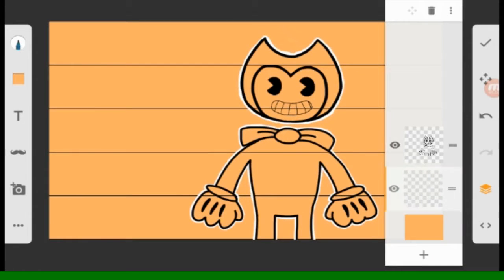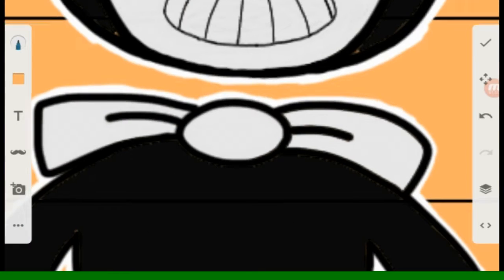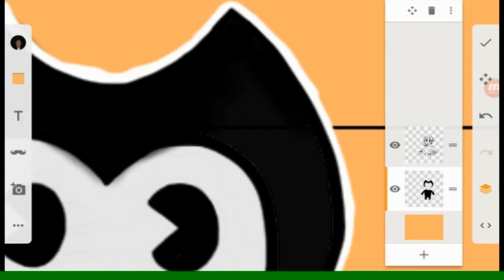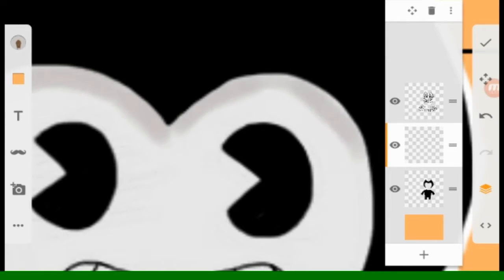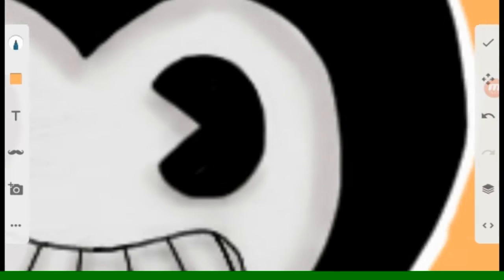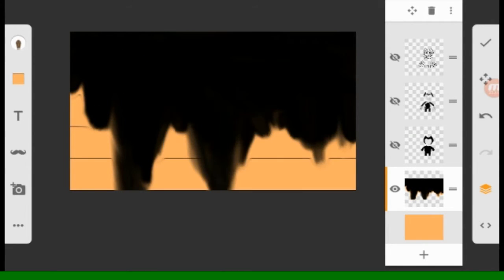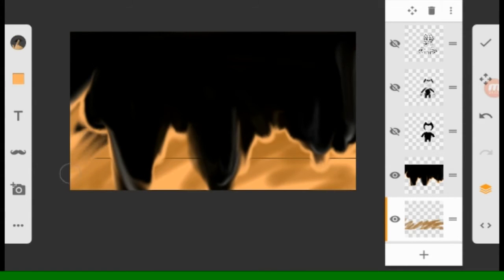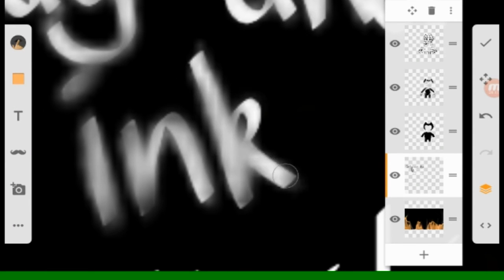Speedpaint - Bendy - Bendy and the ink machine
Welcome to a other Speedpaint video!